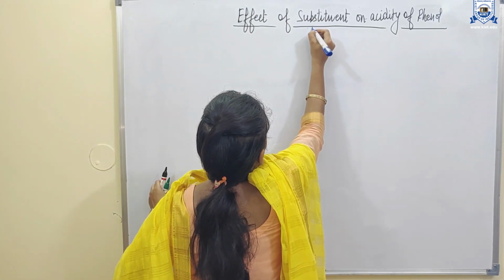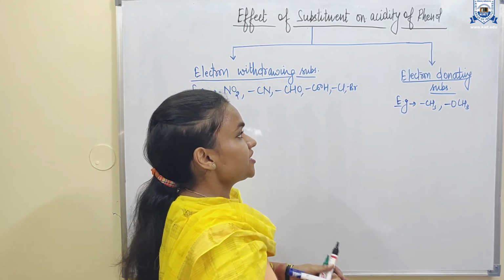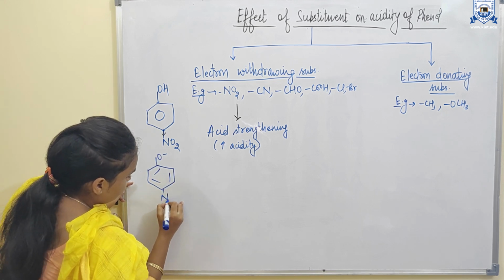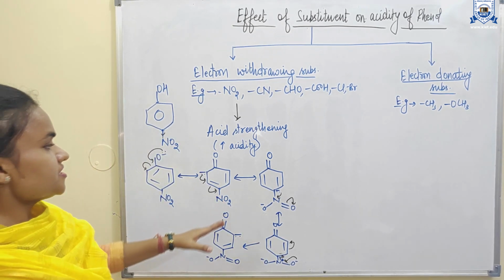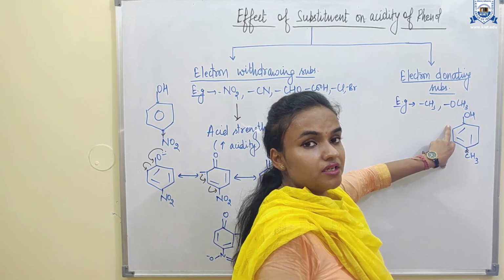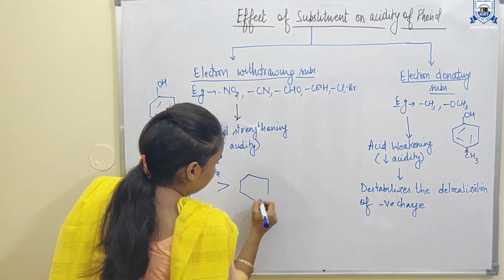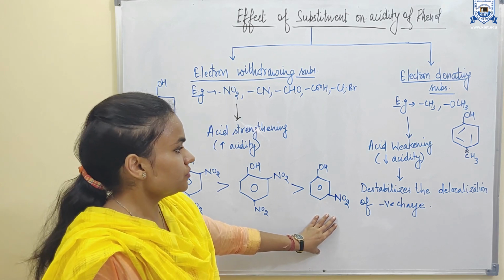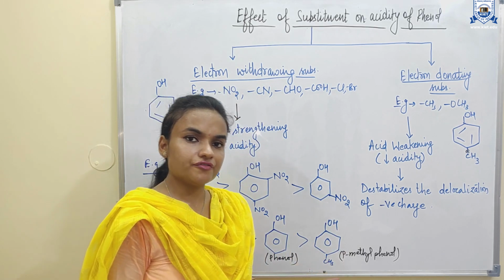Acidity of Phenol (Part-2) || BP301T || Organic Chemistry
Effect of Substituents on Acidity of Phenol